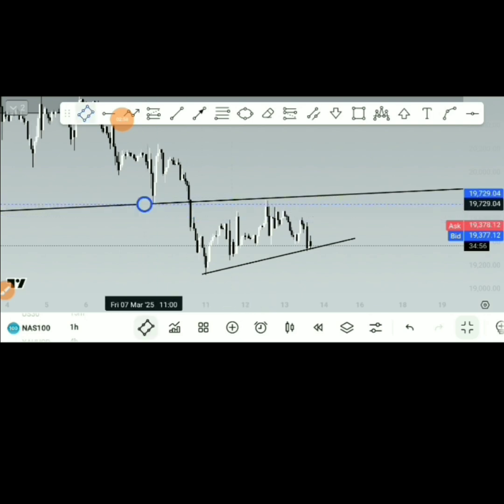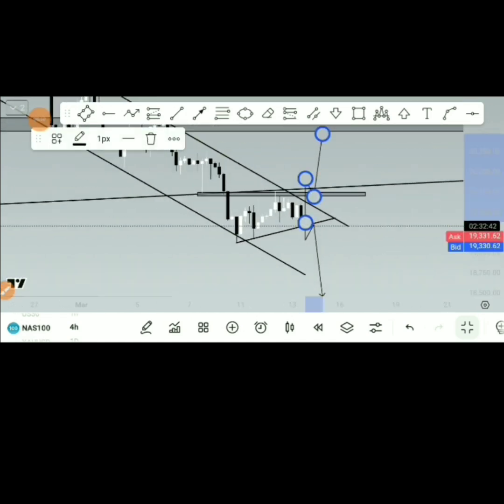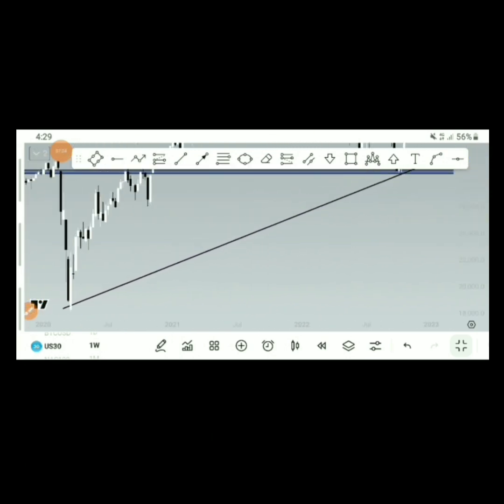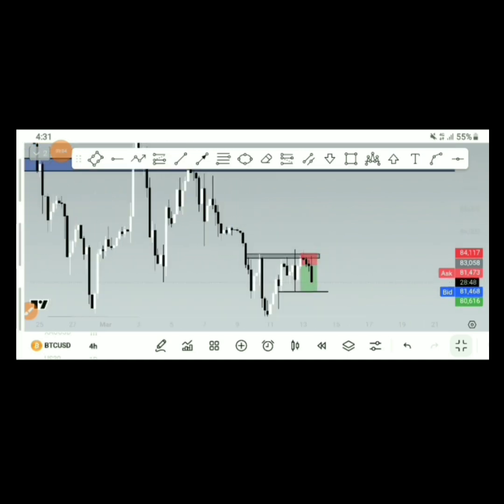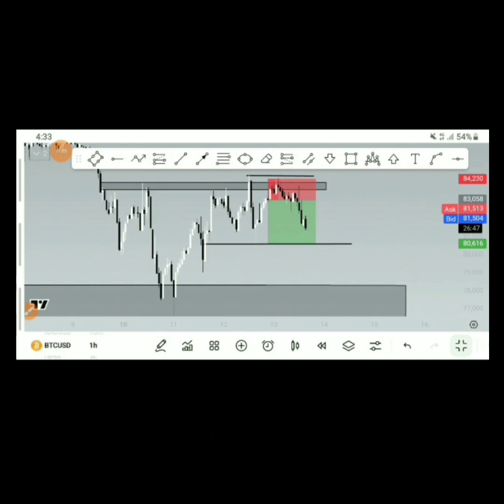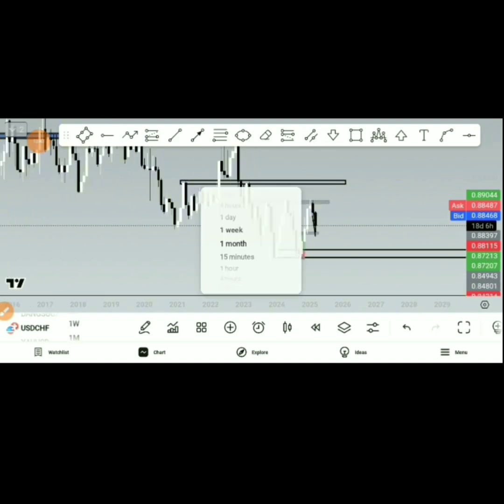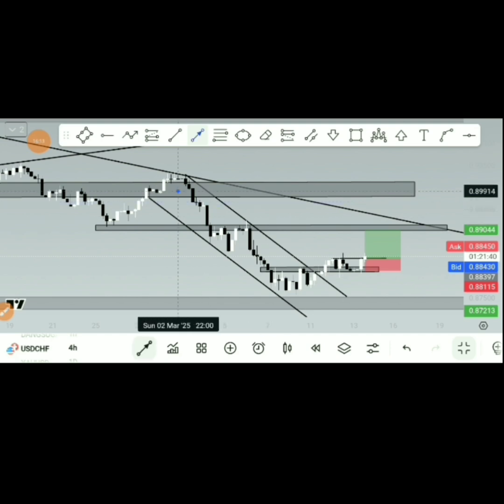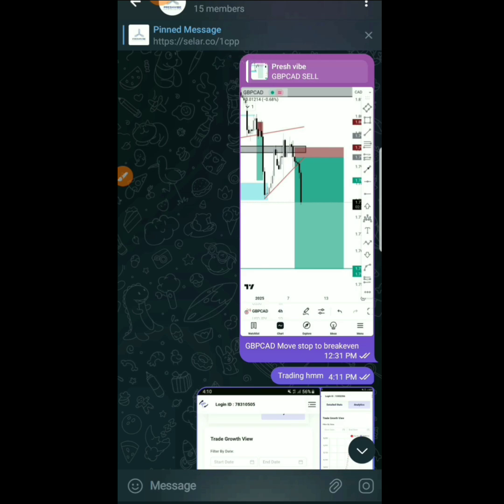CHALLENGE 1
Send a text for a proper learning plan process